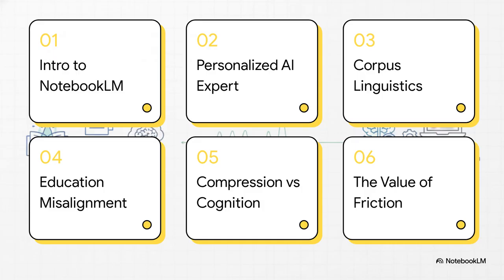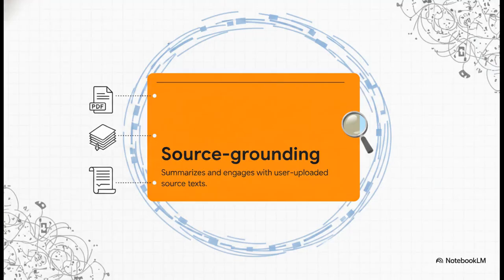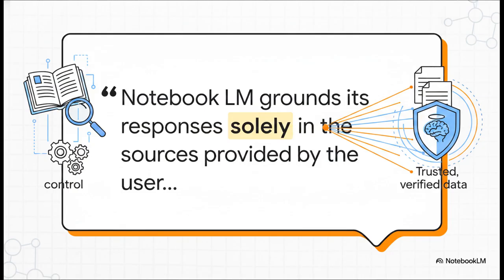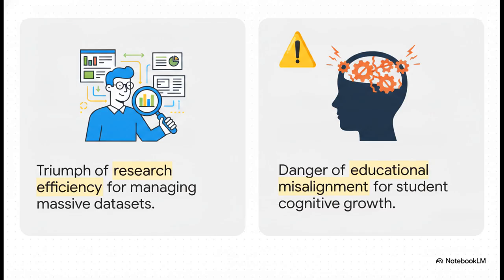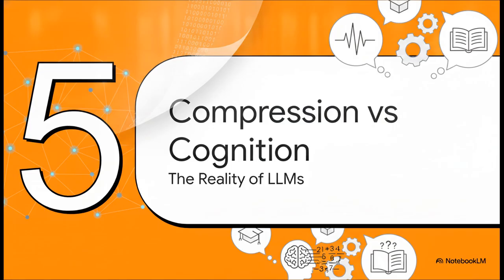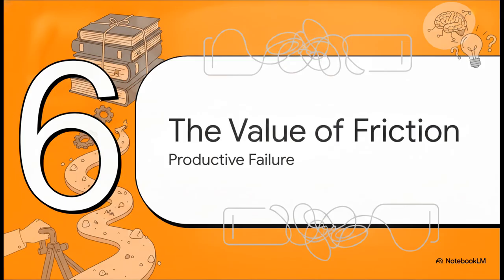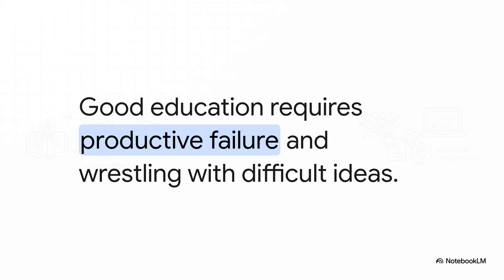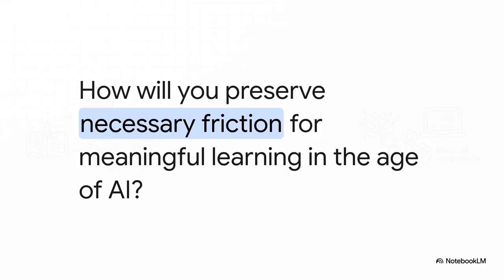The NotebookLM Debate: Can AI Really Think Like a Researcher?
This video explains about the use notebook LM in academia.